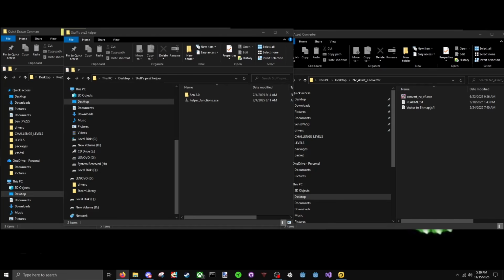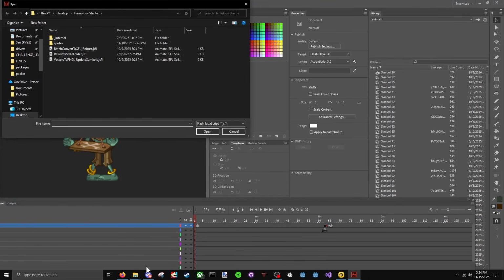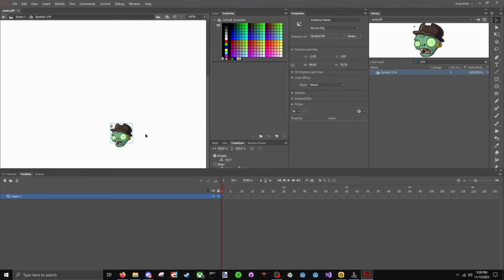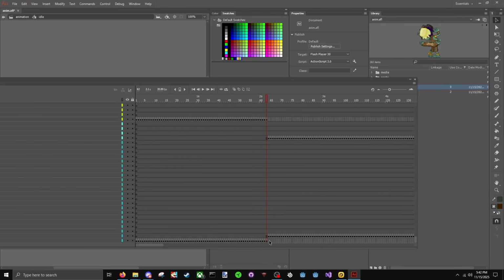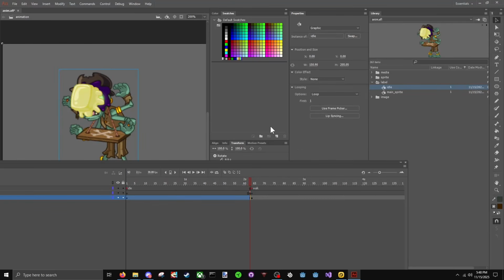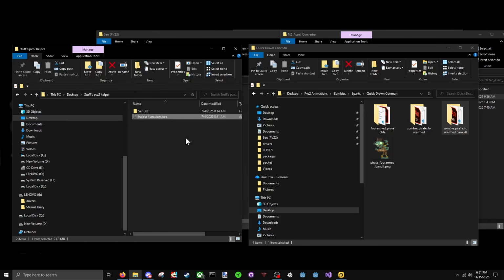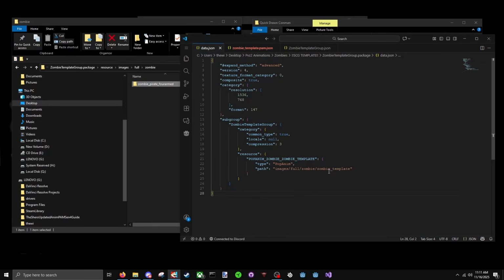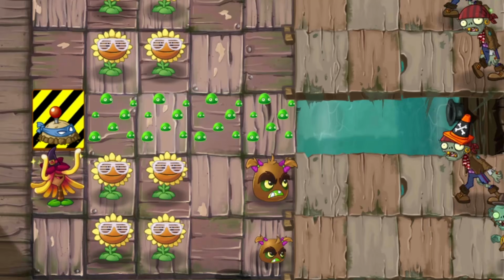How to use Stuff26’s Newspaper-Zombie-XFL-Converter – Full Tutorial (NZ XFL to PAM)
In this video I (Hamulous) go in dept of how to properly port newspaper zombie's xfls with ease, I hope you found this tutorial interesting and please let me know if you have any issues or other tutorials you'd like to see!

Music Used (In order):
Press Start - The Henry Stickmin Collection
Sponge Cave Spelunking - Yoshi's Wolly World
Cemetery of Onbashira -  Touhou 17.5: Touhou Gouyoku Ibun
Savvy Server - McDonald's eCDP
Picture of a Ghost ship - Castlevania Rondo of Blood
Pasta - FATAL FURY 2 (Super Smash Bros. Ultimate)
Menu Theme - Class of 09
mmm yess put the tree on my pizza - Pizza Tower
Heartbeat, Heartbreak - Persona 4
Ghost House (Super Mario Bros.) - Edit - Super Mario Maker
Butterfly Kiss - Persona 5